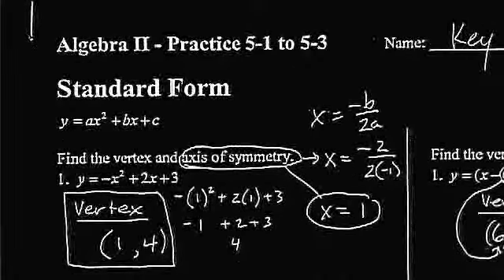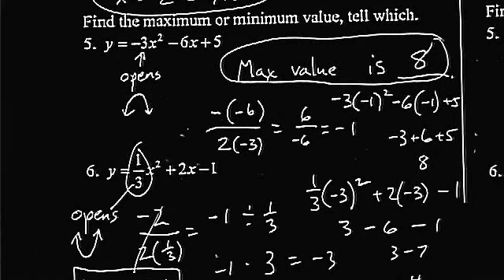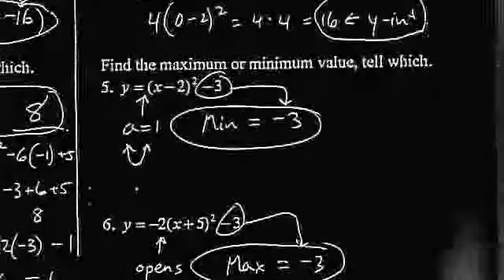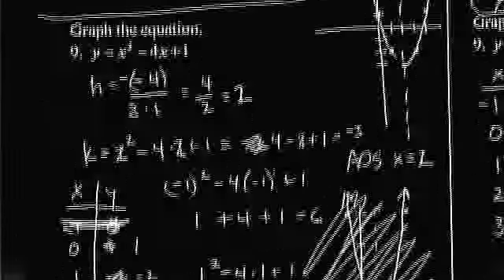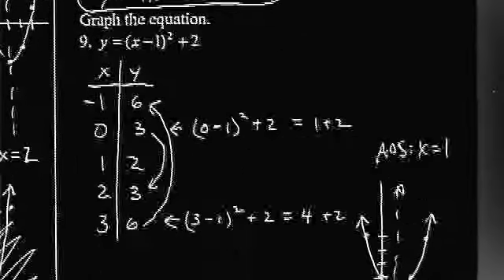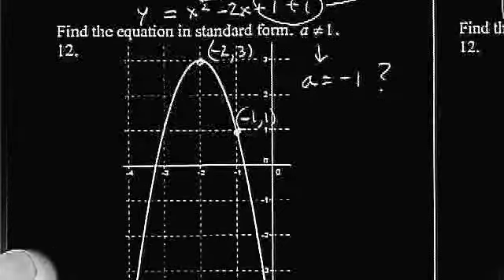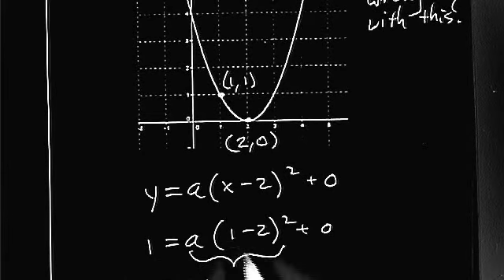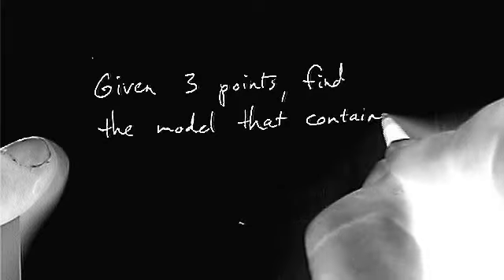Answers to Practice 5-1 to 5-3